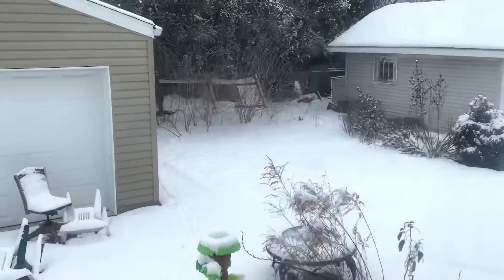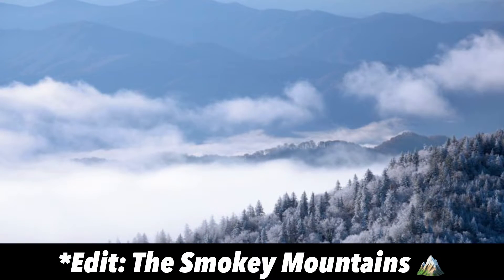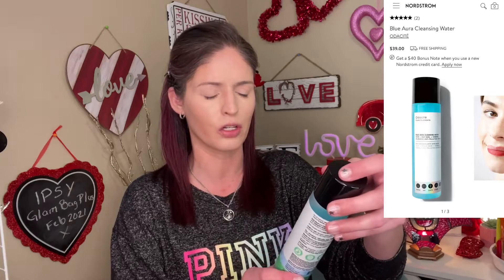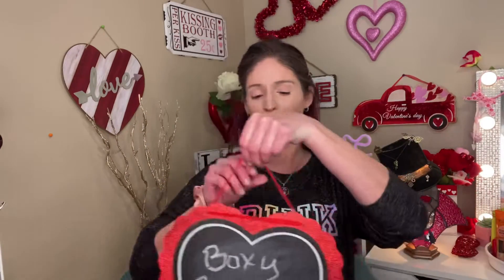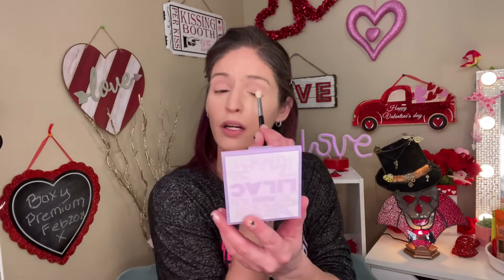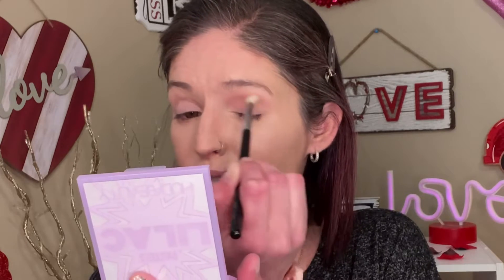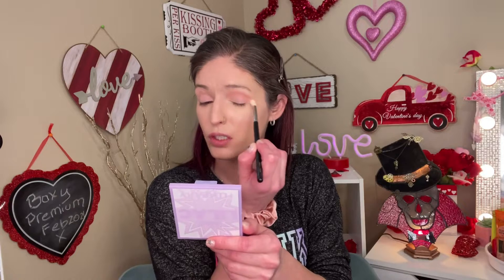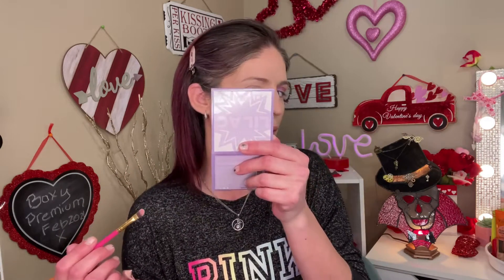Boxy Repetitive???// Boxycharm Premium Unboxing & Try On February 2021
Is BoxyCharm becoming repetitive? Are we seeing the same types of products month after month? Black dual eyeliners, lip balms, skincare? And then some people don’t even seem to be getting those items or main spoilers, which I’m sure can be aggravating to say the least. Check out what I got in my BoxyCharm Premium February 2021 box in this video, where we unbox it, and try some products on together while discussing this and more!

🚨I do NOT get my BC boxes for free and so this is not an affiliate link. But if you want to sign up for BoxyCharm, or are interested in getting BoxyCharm’s Premium box, or the BoxyLuxe box, you can do so by using my refer a friend link here➡️

Or if you just want to drop me a line and say HI 👋
Alexandra Blakeman
Video Editing done by Alexandra Blakeman aka The Not So Evil Stepmother